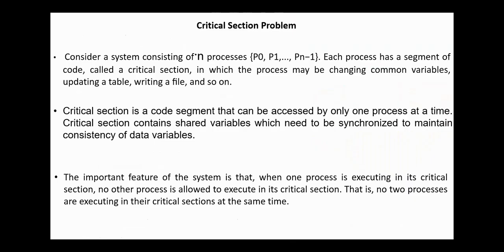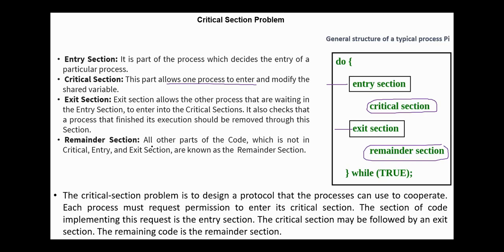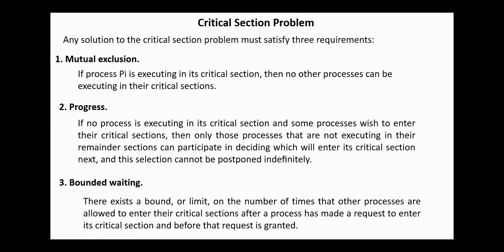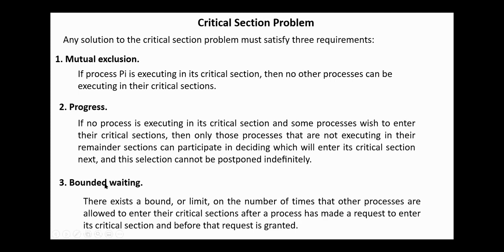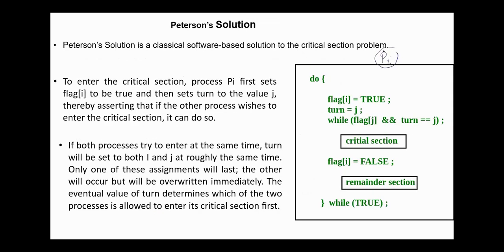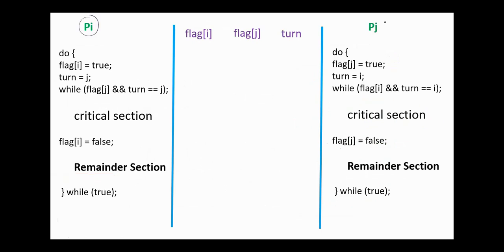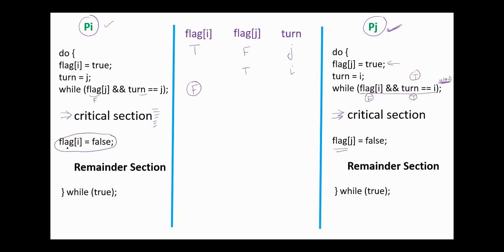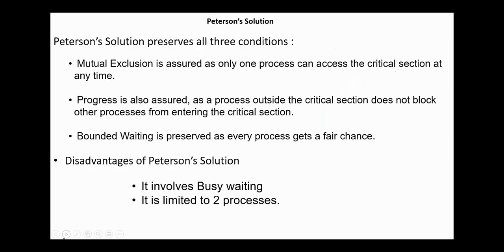OS Process Synchronization - Critical Section Problem and Peterson's Solution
The requirements for the Critical Section Problem
Mutual Exclusion, Progress, and Bounded Waiting
 Peterson’s Solution to the CS problem